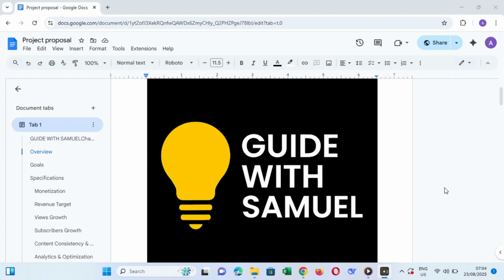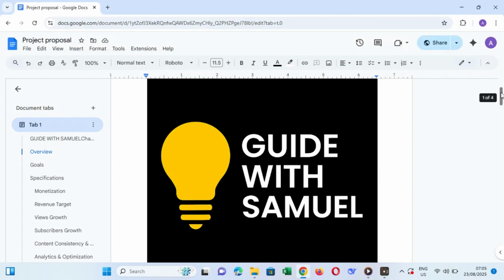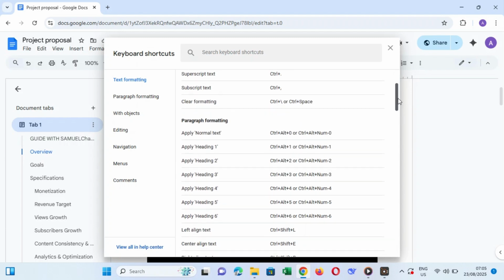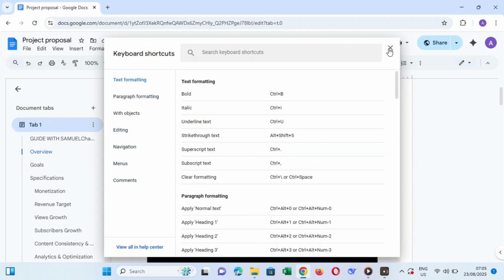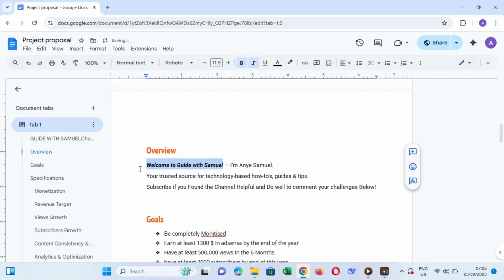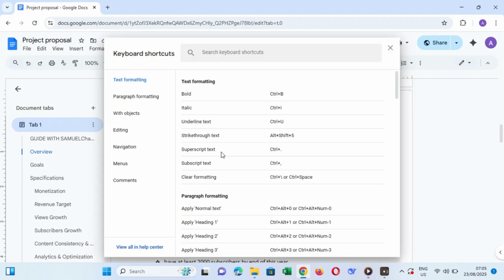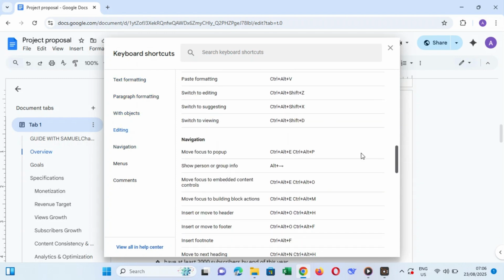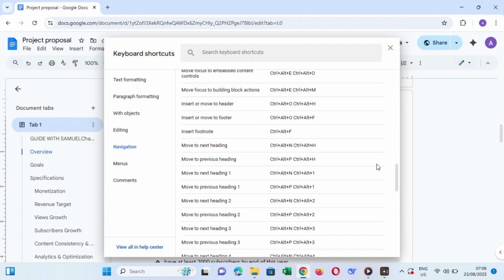Work Smarter, Not Harder! 🔥 Google Docs Keyboard Shortcuts Tutorial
In this quick tutorial, I’ll show you how to use keyboard shortcuts in Google Docs on your Windows PC. Shortcuts help you save time and work faster without reaching for your mouse.

Here’s what to do:

Open Google Docs on your Windows computer.

To see all shortcuts, press Ctrl + / on your keyboard.

A full list of available shortcuts will appear on your screen.

Some common ones include:

Ctrl + B for Bold

Ctrl + I for Italic

Ctrl + U for Underline

Practice using them while typing to speed up your work.

✅ That’s it! Now you know how to quickly use keyboard shortcuts in Google Docs.